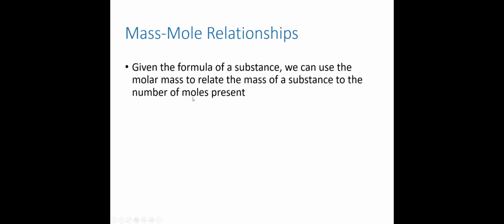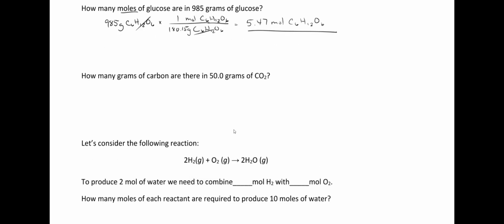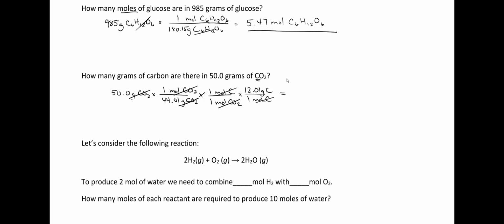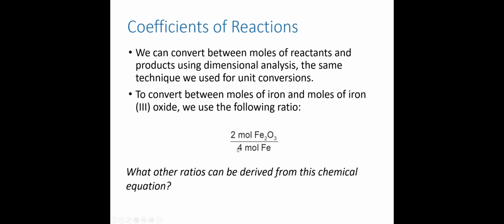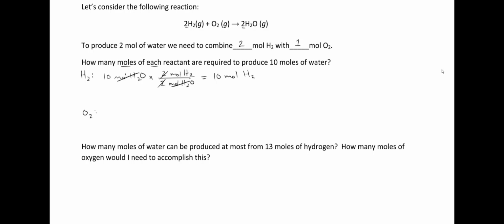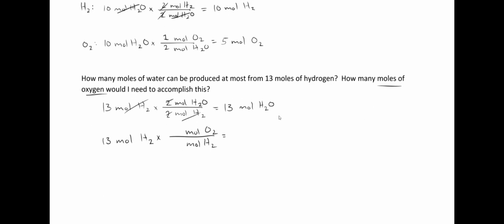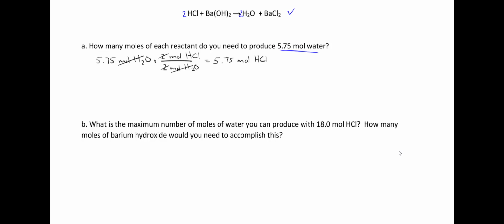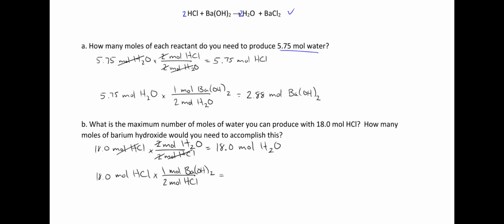Chemistry 110, Chapter 5 -- Part 3: Moles and Chemical Equations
This video discusses how moles can be used to related the reactants and products in a chemical equation. Several examples are covered.